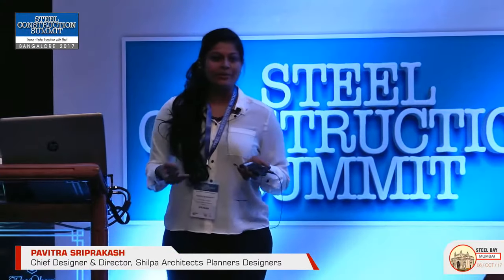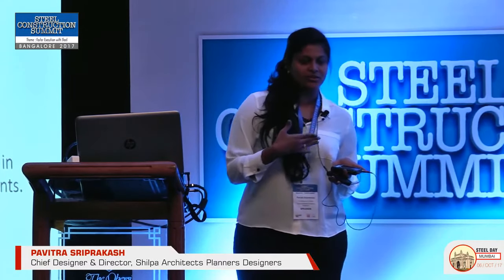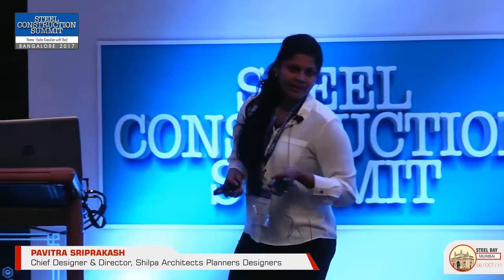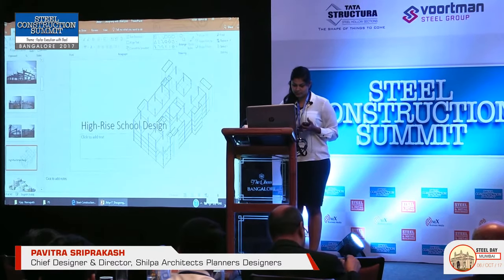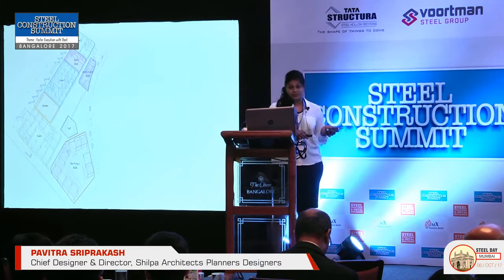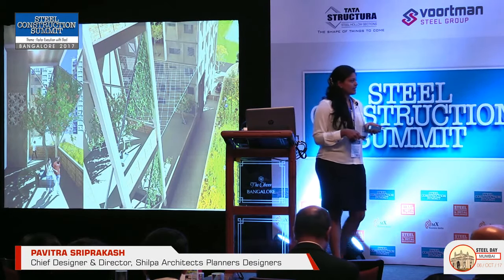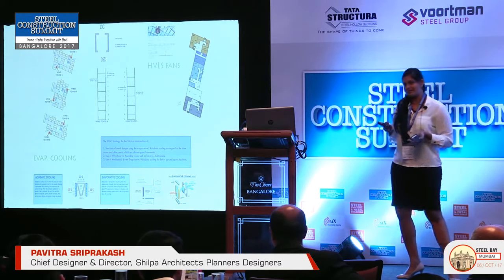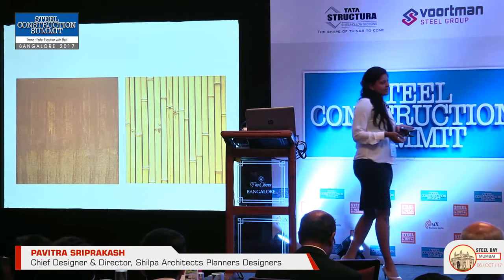Designing with Steel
Pavitra Sriprakash, Chief Designer & Director, Shilpa Architects Planners Designers Pvt. Ltd. at SCS Bangalore 2017